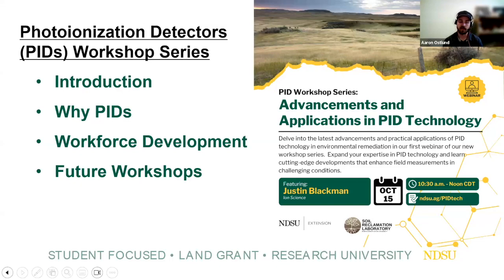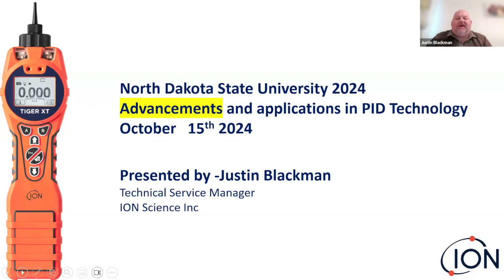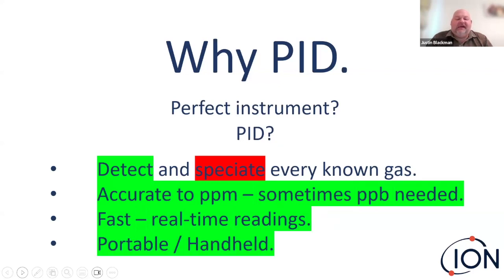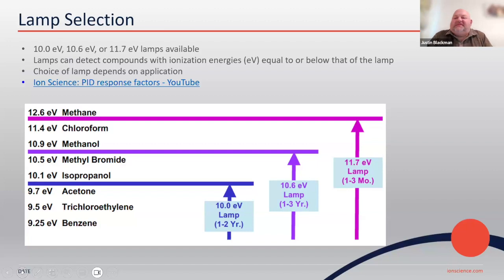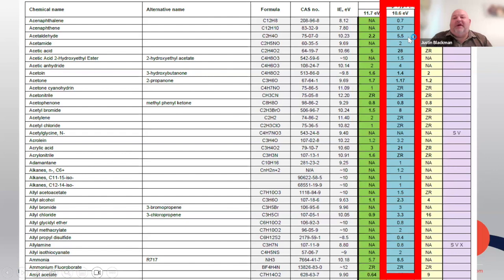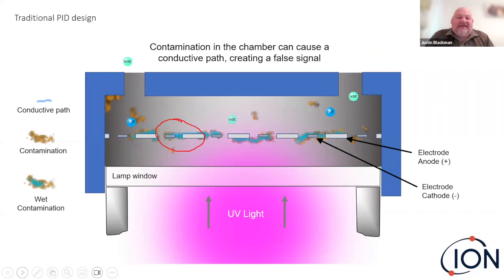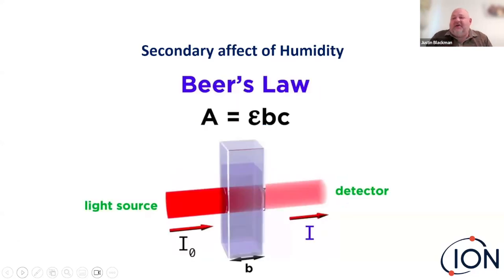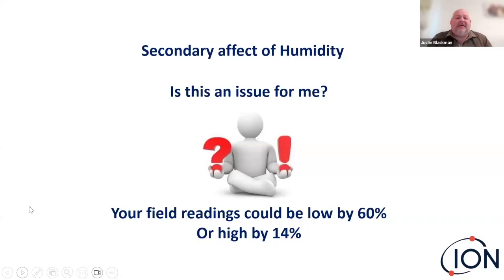PID Workshop Series - Session 1: Advancements in Photoionization Detector (PID) Technology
Welcome to the first session of the PID Workshop Series, presented by the North Dakota State University (NDSU) Soil Reclamation Research and Extension Program. This session covers the latest advancements and practical applications of Photoionization Detector (PID) technology in environmental remediation.

Our guest speaker, Justin Blackman from ION Science, brings over 25 years of experience in electronic engineering for the oil and gas industry. He provides valuable insights into PID technology, including best practices for hydrocarbon detection in challenging conditions such as high humidity environments.

This workshop is designed for environmental professionals, technicians, and those involved in environmental assessment and remediation. Attendees will benefit from practical tips and expert guidance to improve their field practices.

Topics Covered:

Overview of PID technology and recent advancements
Practical applications in field screening for hydrocarbons
Hands-on techniques for PID use in soil contamination assessment
Q&A session with field-specific insights from participants